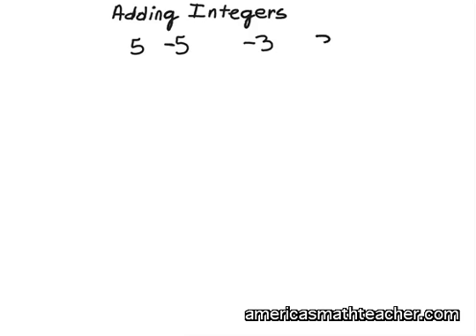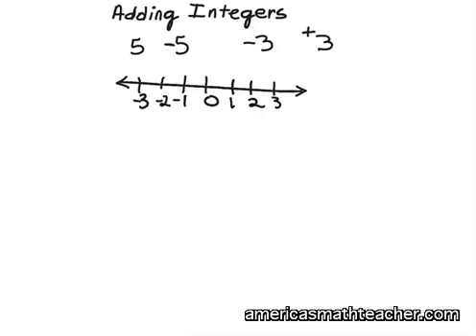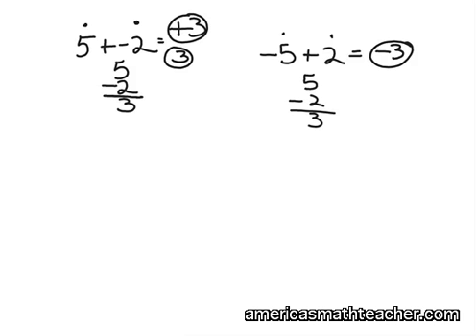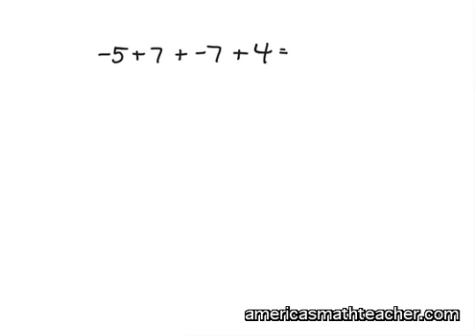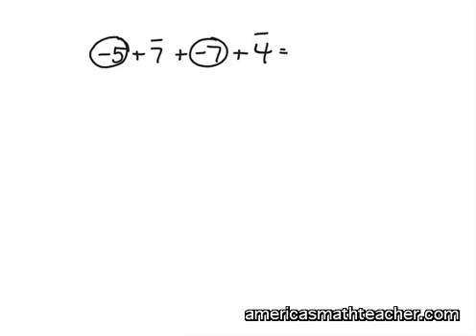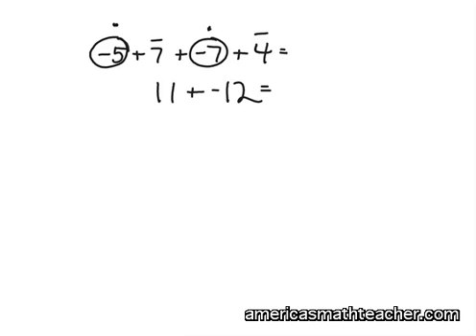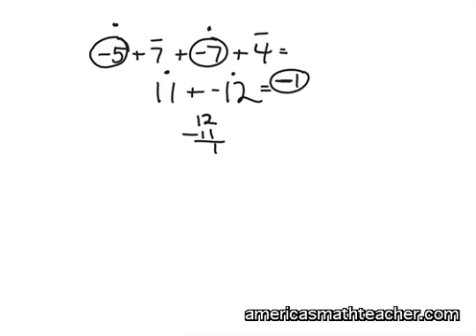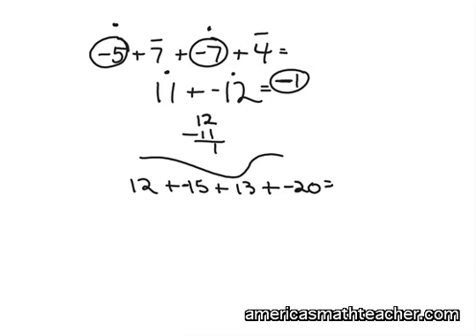America's Math Teacher, Adding & Subtracting Integers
Learn how to add integers in this first section of Algebra from America's Math Teacher. You'll learn about the number line, and positive and negative integers. Rick Fisher is your number one internet math tutor, available 24 x 7!